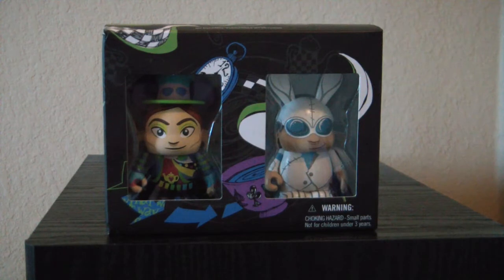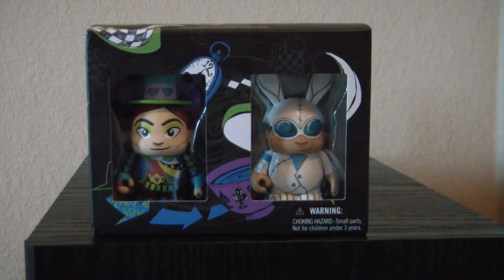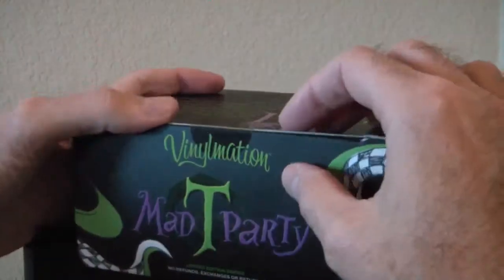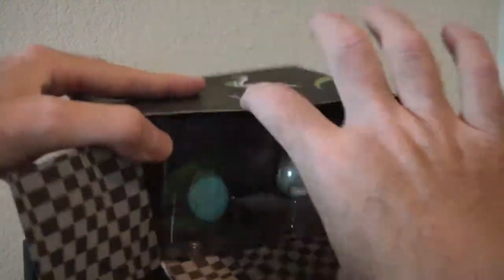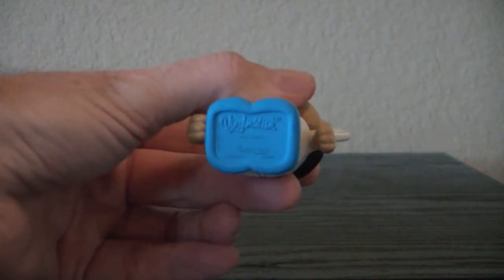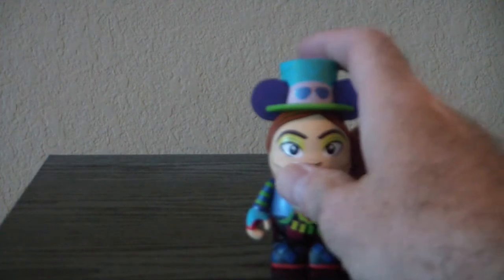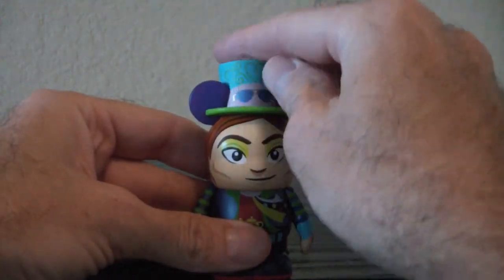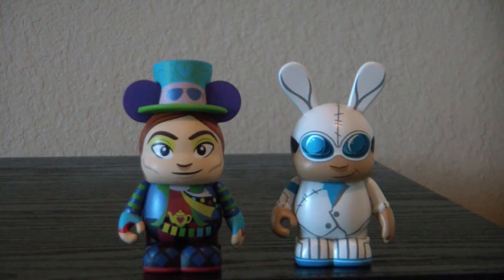Disneyland Mad T Party Vinylmation Set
A Disneyland exclusive Vinylmation set that celebrates the Mad T Party, at Disney's California Adventure.